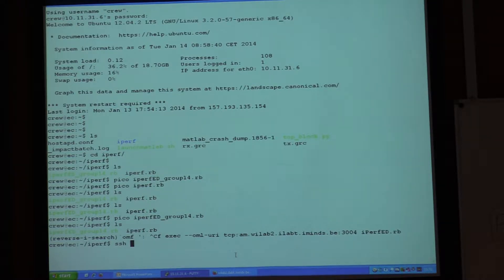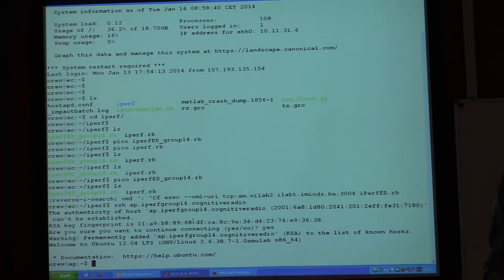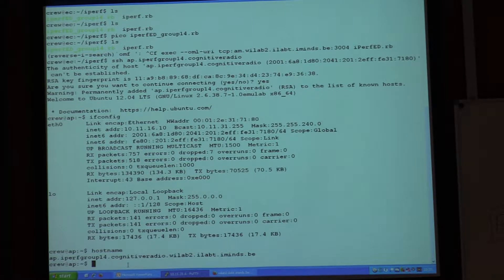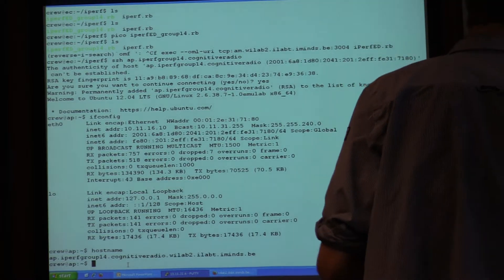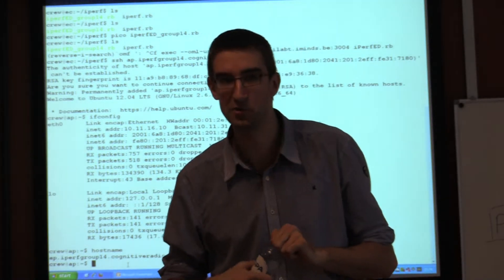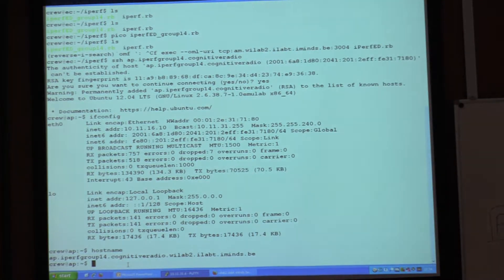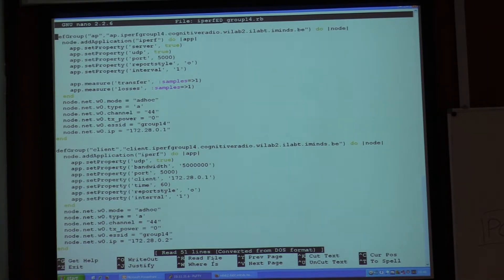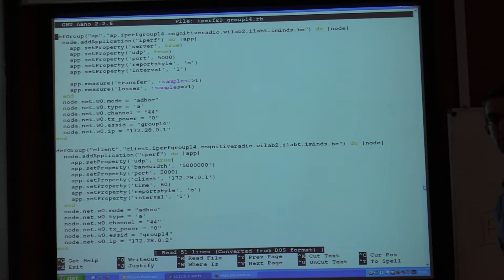Basic tutorial (part 2/3) on w-iLab.t, IMEC spectrum sensing engine, TCS WinnF transceiver API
Basic tutorial (part 2/3) on the use of iMinds test facilities w-iLab.t, including IMEC spectrum sensing engine and TCS WinnF transceiver API (heterogeneous ISM)

Presented by Pieter Becue (iMinds, Belgium) at the CREW Training days 2nd edition - January 14-15, 2014

Abstract:
The w-iLab.t testbed is a generic and heterogeneous wireless testbed.
The majority of devices in w-iLab.t are embedded PCs equipped with Wi-Fi interfaces, Zigbee sensor nodes and Bluetooth dongles. In addition, some advanced software-defined radio (SDR) platforms --- USRP and WARP, and imec sensing engines are also deployed. This makes w-iLab.t an ideal testbed for conducting cognitive radio experiment.

The w-iLab.t Zwijnaarde has adopted OMF as its testbed control and management framework. OMF allows experimenters to describe their experiments systematically, and offers data logging services and the ability to configure multiple devices via one central script.

The tutorial on w-iLab.t testbed consists of: Basic w-iLab.t tutorial -
Users will learn how to conduct simple experiments with OMF framework, and see how to remotely configure the cognitive components in w-iLab.t testbed.